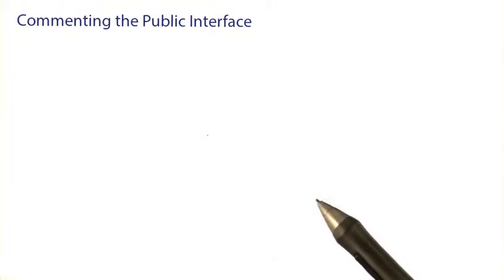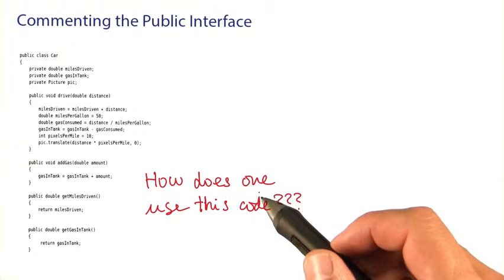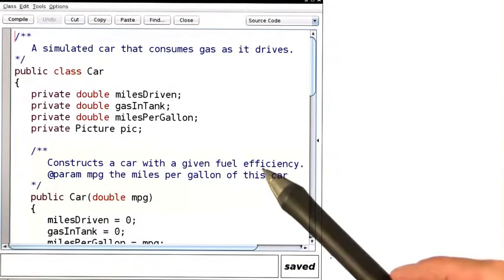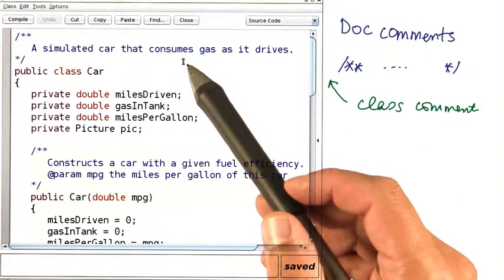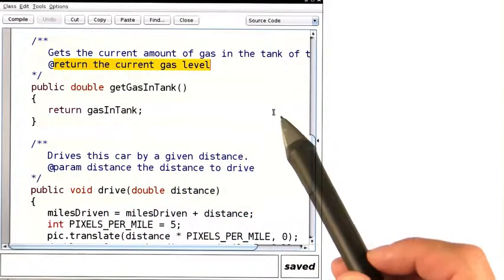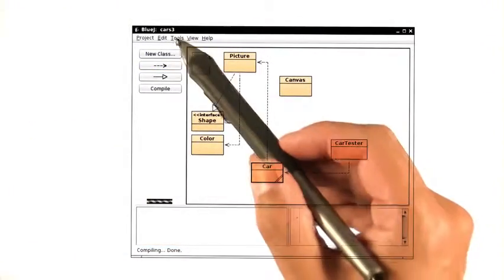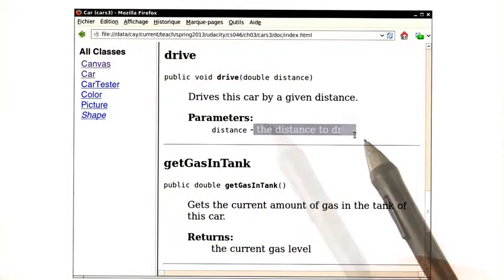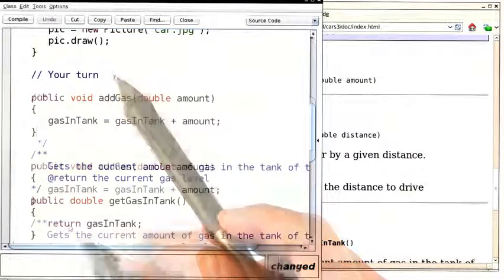50 Commenting the Public Interface, Part 1